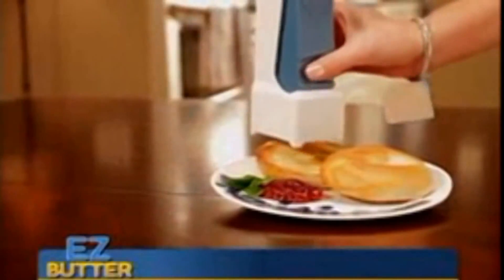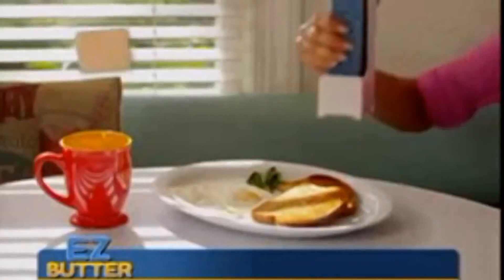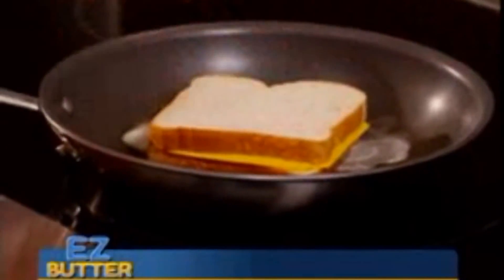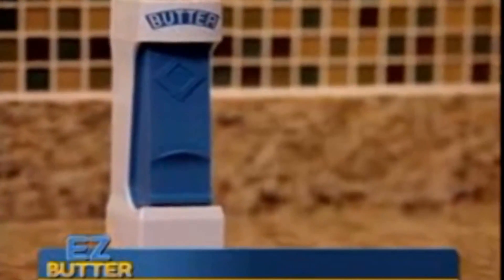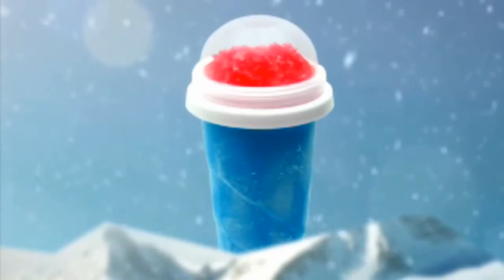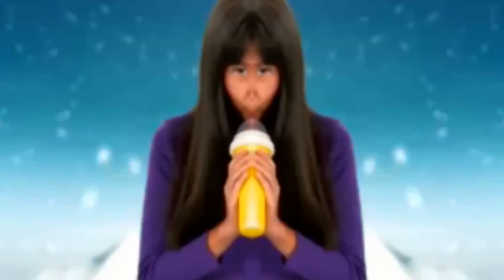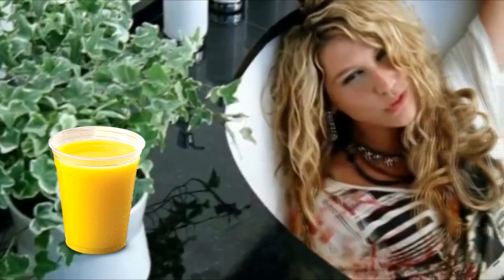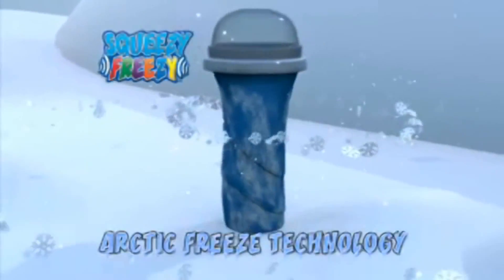[YTP] Infomercial: Merciful-Turdsicle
Wow. who would've thought that the Obama face would make the thumbnail. crazy.
I have no idea what the name is about, so don't ask.
Cats.